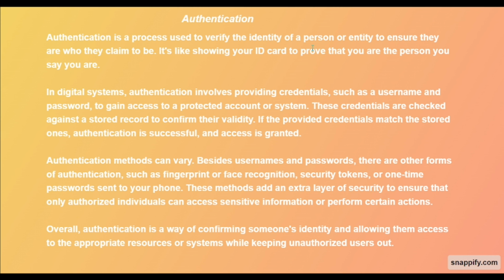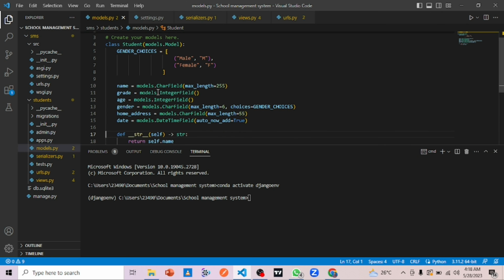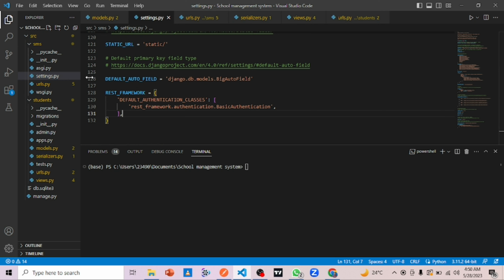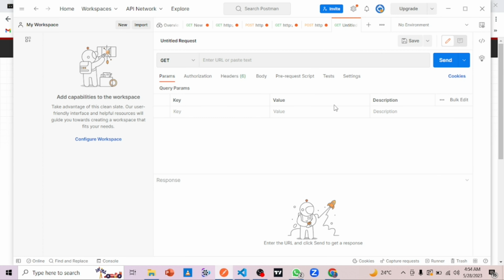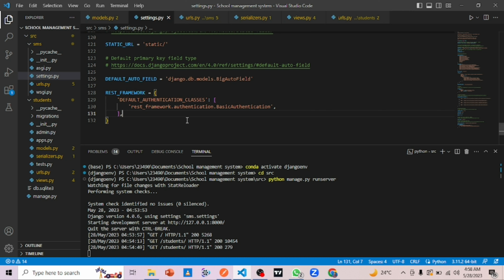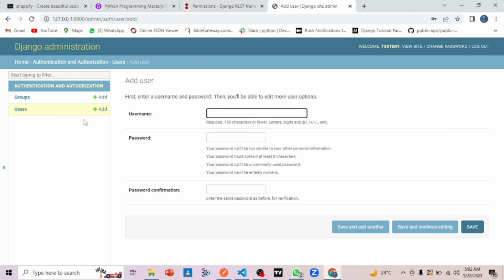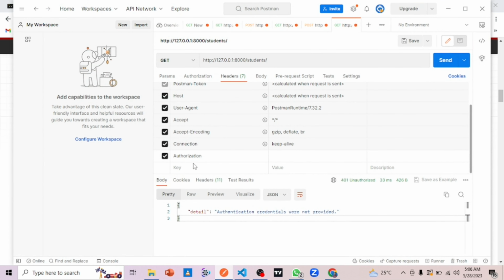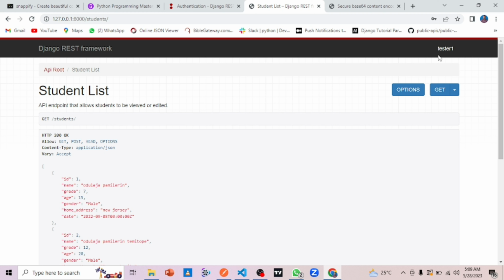Django Rest Framework Authentication Tutorial | Learn to Secure Your APIs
In this Django Rest Framework tutorial, we explore authentication methods and how to secure your APIs using the powerful Django Rest Framework (DRF). Gain a solid understanding of authentication concepts and implement them in your Django projects.

Join me to dive into DRF's authentication capabilities and enhance the security of your RESTful APIs. Get ready to level up your Django skills!